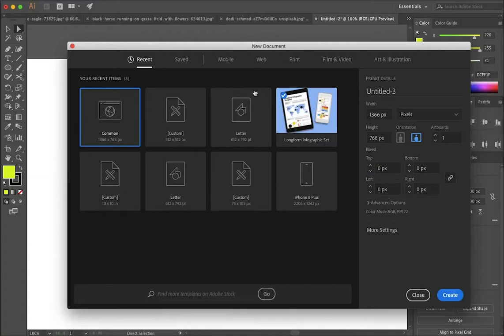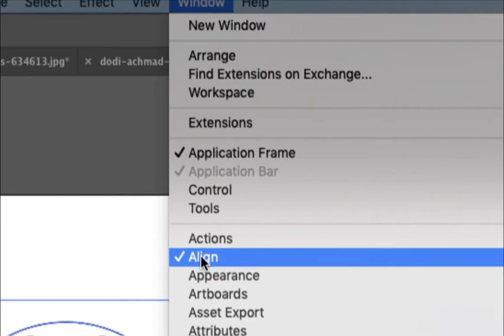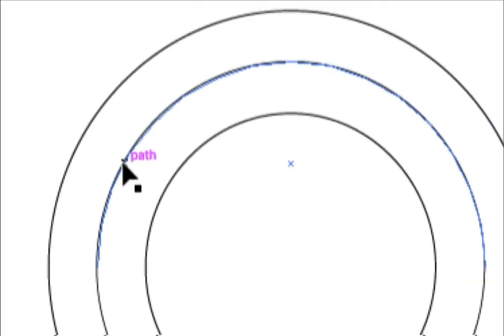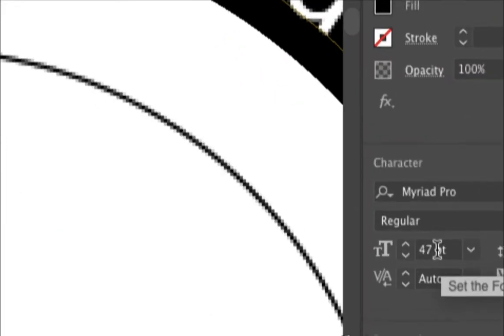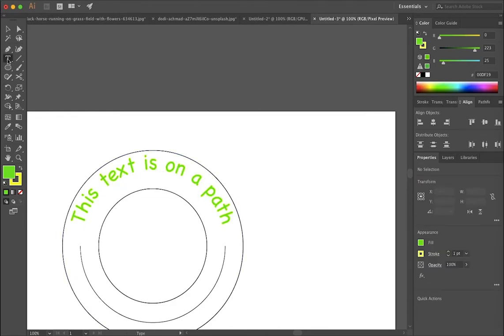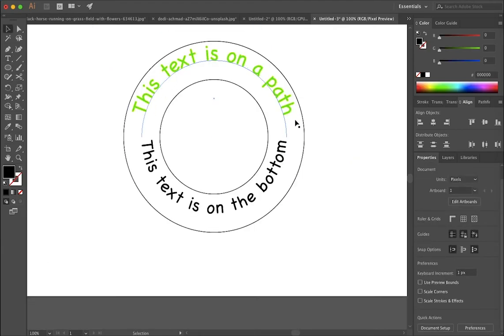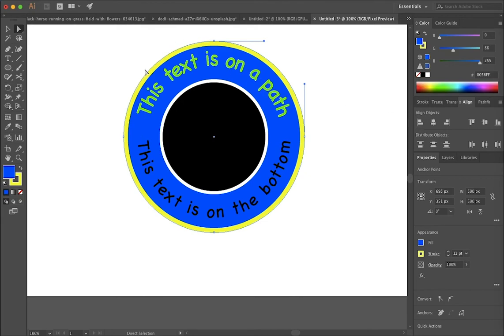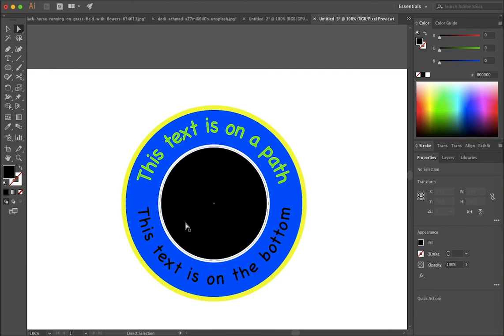Adobe Illustrator Round Logo Text on Path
This lesson covers the process of developing a series of ellipses and using the middle one to attach our text. We use the type tool and the feature that allows the type to be associated with a path. The end result has many possibilities and is very simple to update or modify.